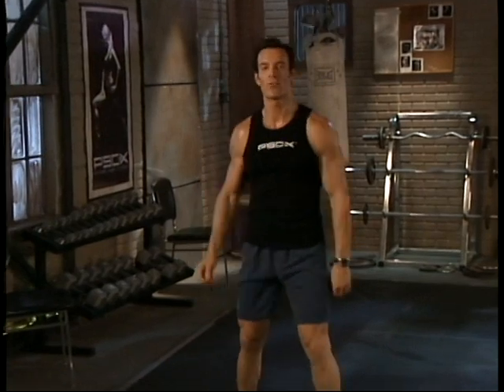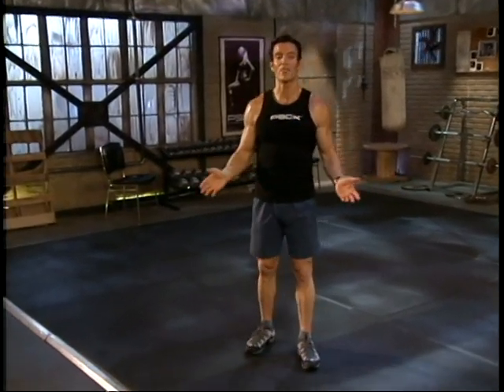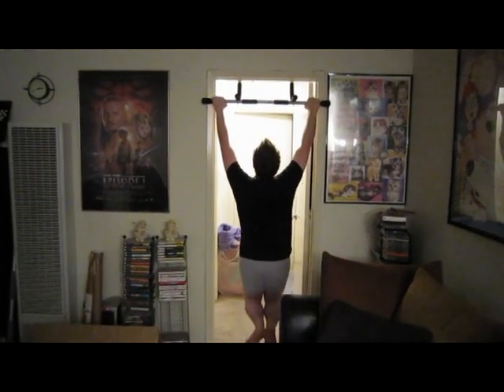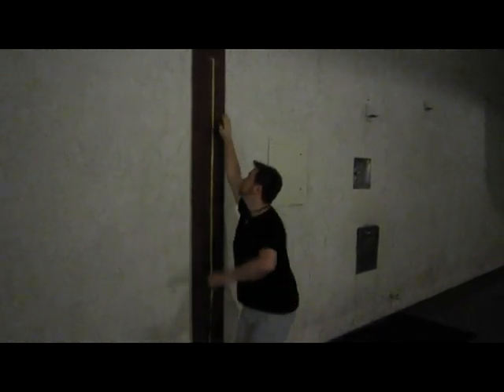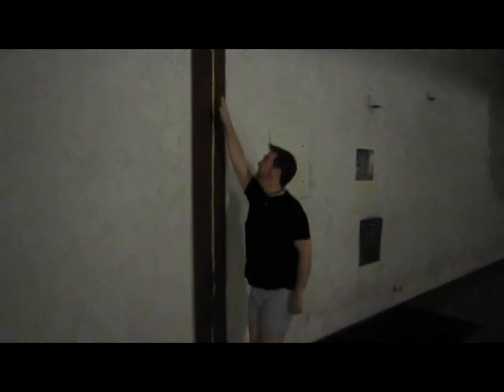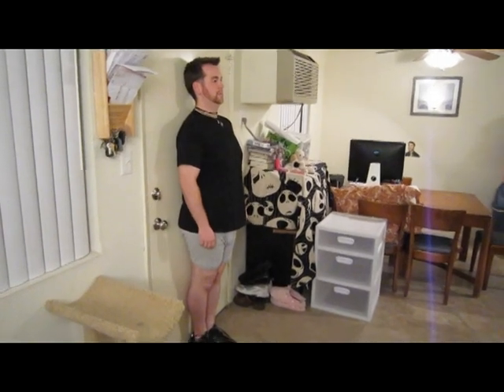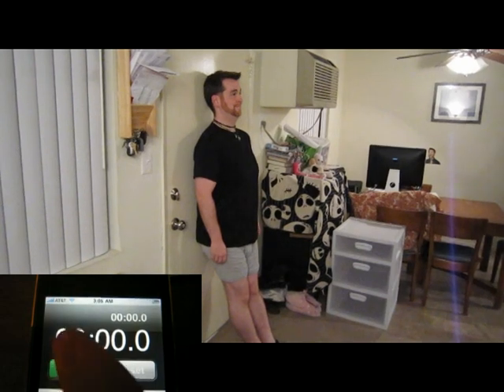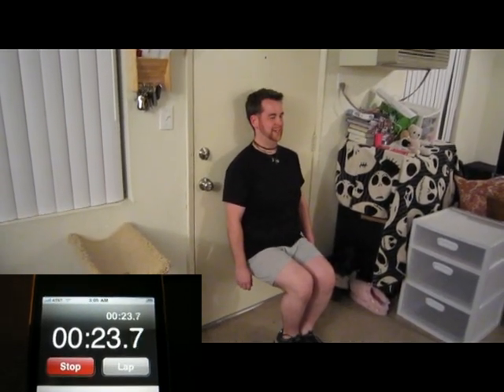Weight Loss: The Final Step - P90X Fit Test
I took the Fit Test for P90X which helps to determine if you're physically able to do the program... and failed! ;) --- I expected to actually, but it gives me some opportunities to improve upon, and I plan to work up to the point where I can do P90X ---